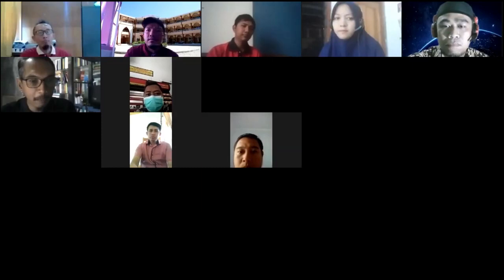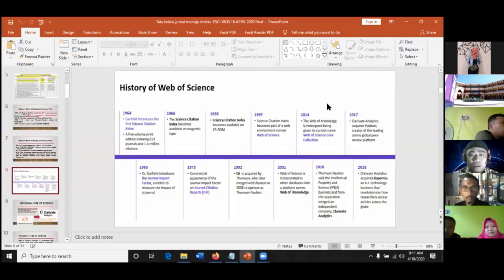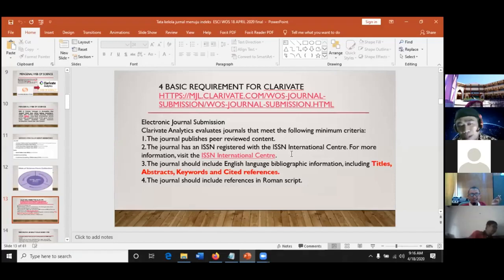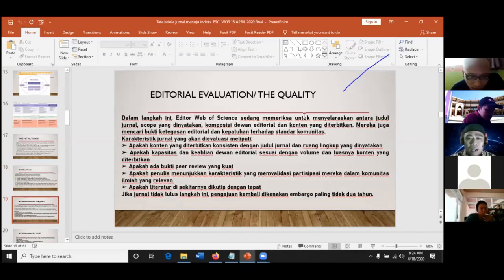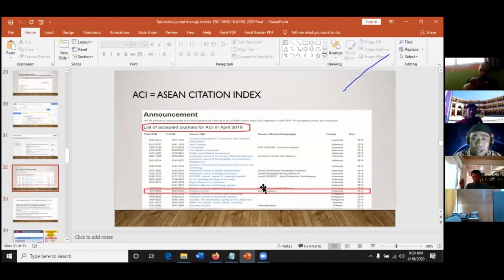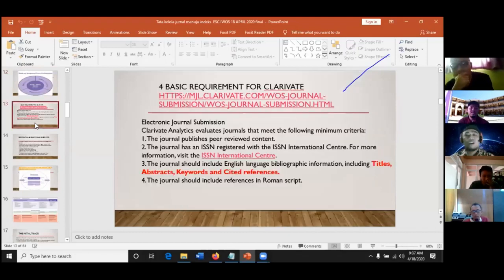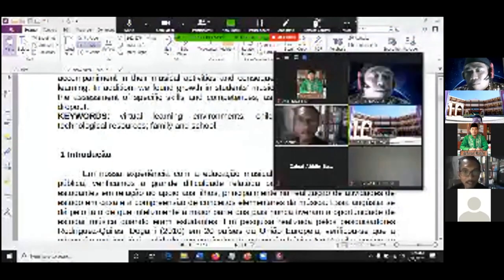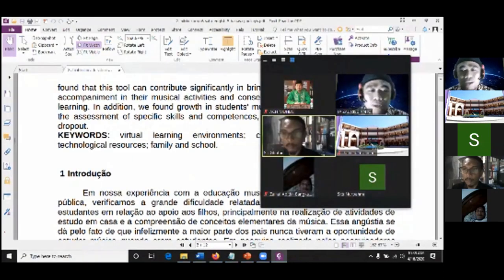Tata Kelola Jurnal Menuju Indeksasi ESCI WOS